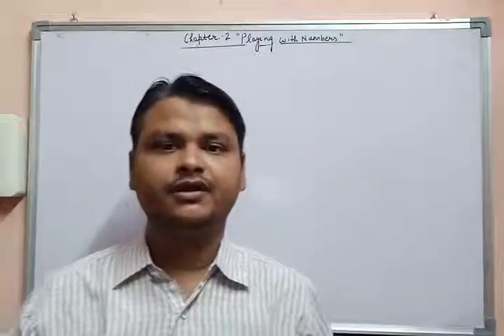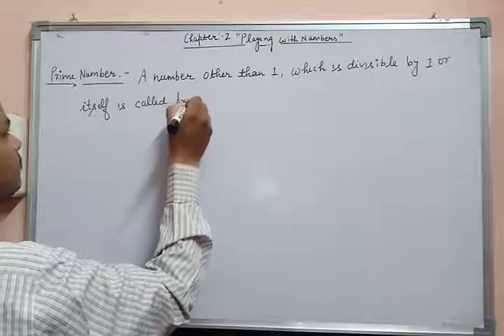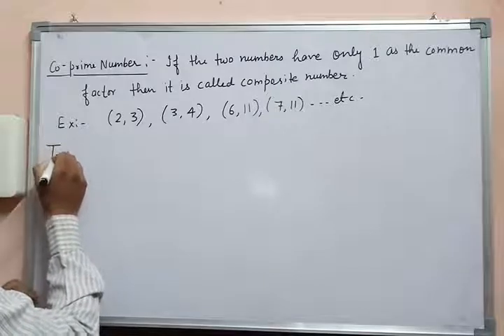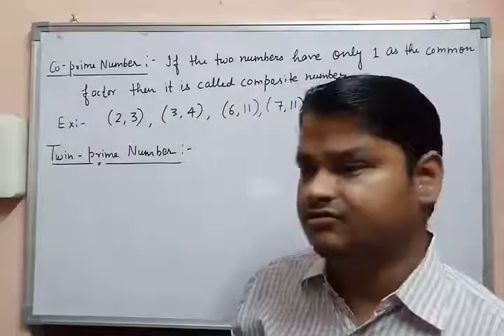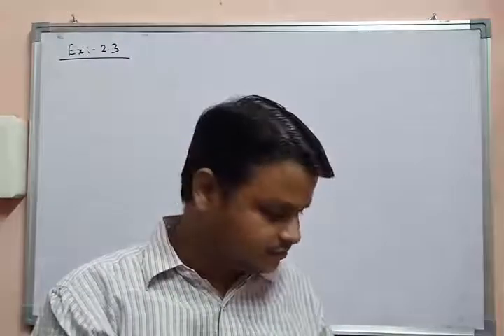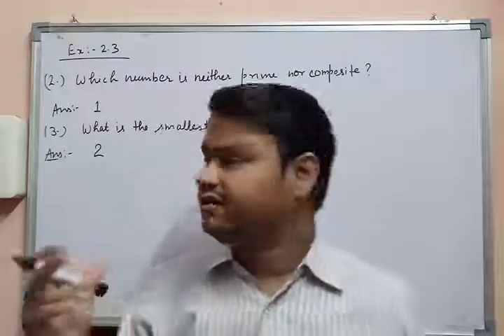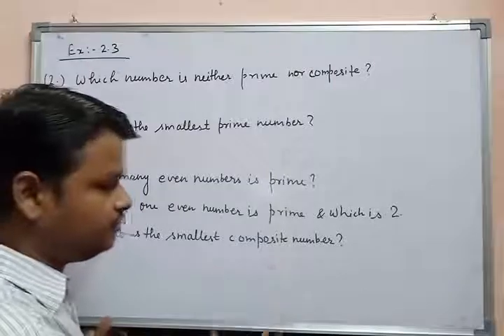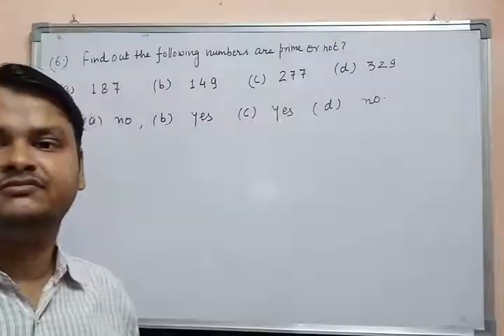Class 6th Chapter 2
Concept of prime, composite, co-prime, & twin prime numbers